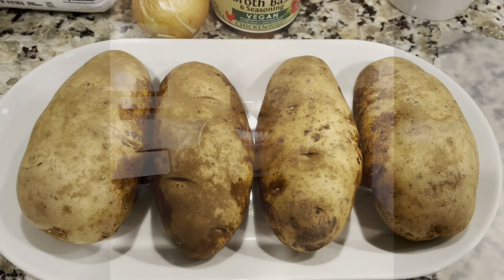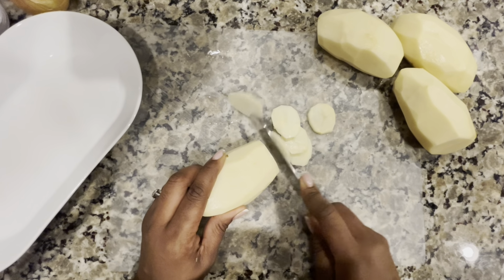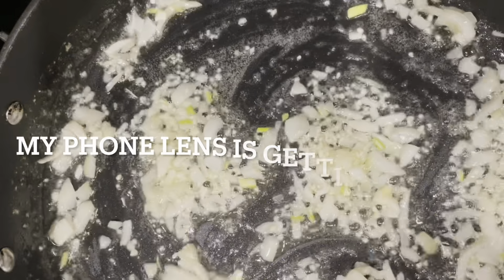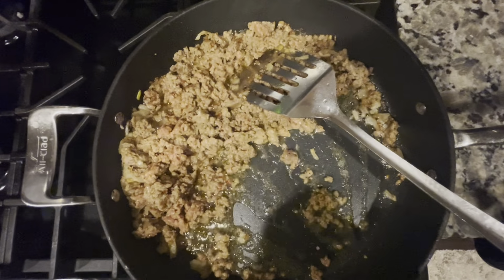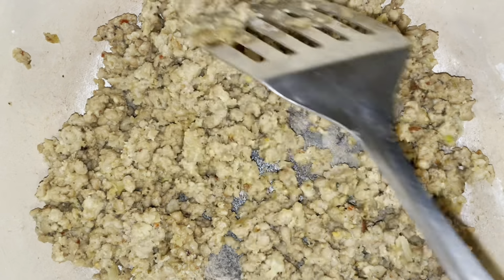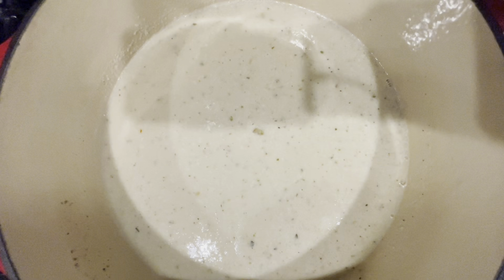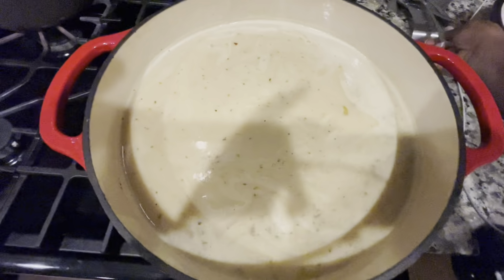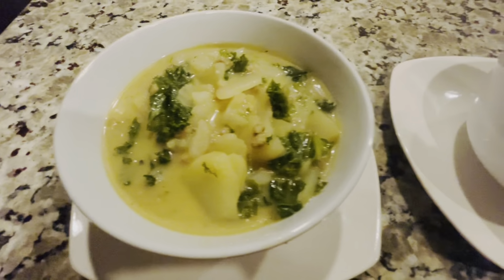Vegan “ZUPPA TOSCANA!” The broth is AMAZING!!!